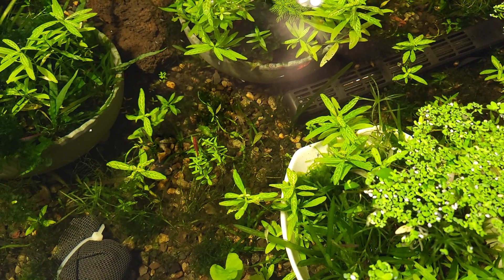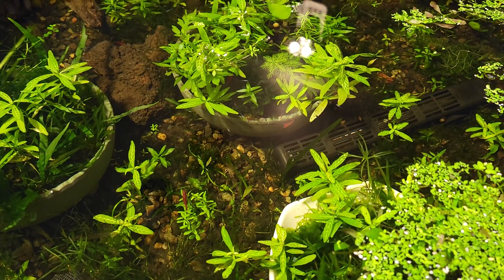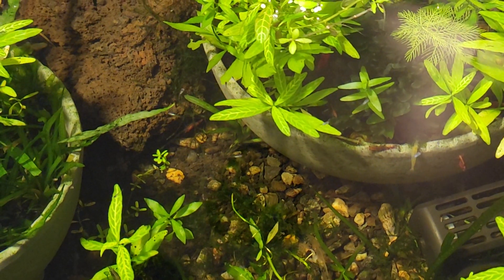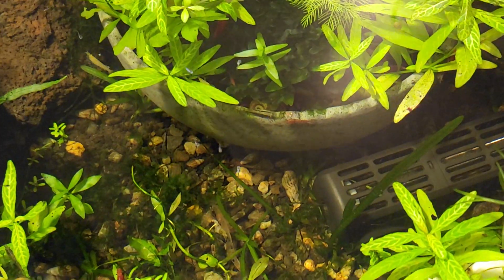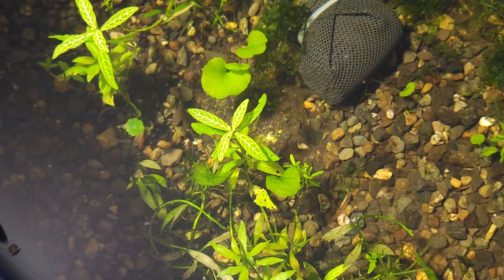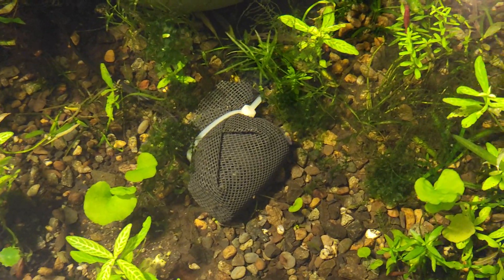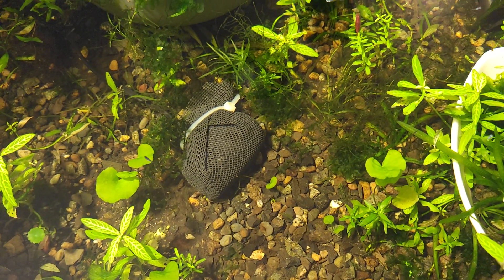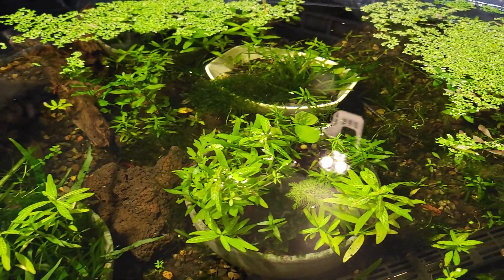Japanese Ricefish Medaka fry 3 weeks old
look at how big our Medaka are getting!  we're going to have so many, and they're still hatching. I'm excited to find out what new colors we're going to get!!